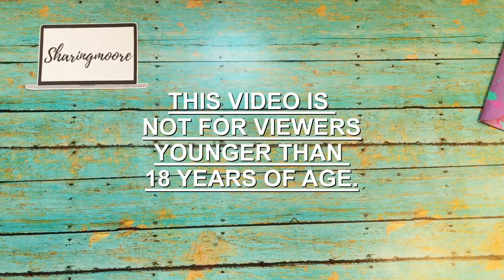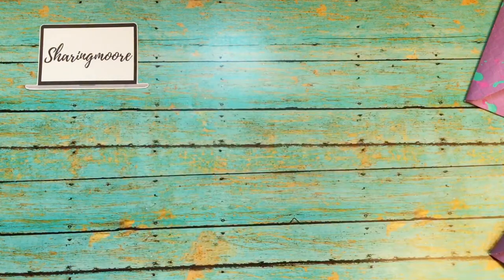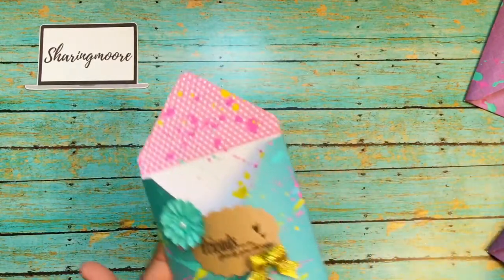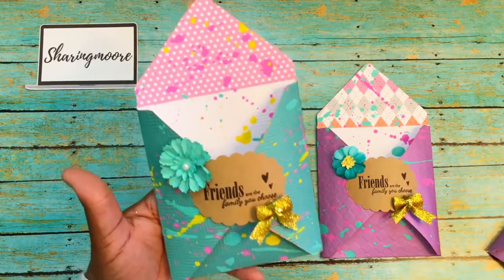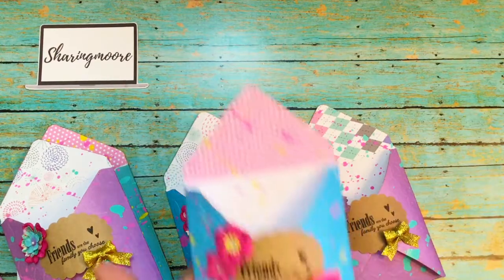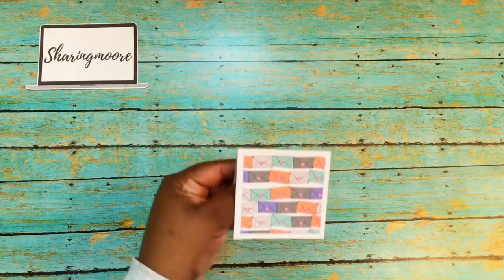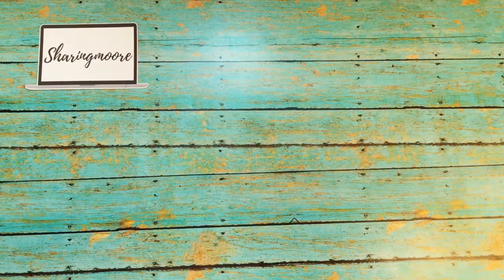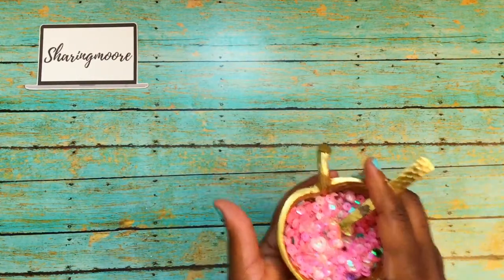Paint Splatter Envelopes Project Share ~ Mar 2020 {Sharingmoore}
** Open for additional information on this video. **

Hey Ya’ll!

In this video, I am sharing a few paint splatter envelopes that I created for Spring friend mail.

The envelope is 4x8.  I used my envelope punch board to create it.  using paper at 9 1/2 x 9 1/2.

++-- Favorite Craft Items --++

Magnets on Amazon

Aleene's 8 oz. Original Tacky Glue

Self-adhesive Sealing Clear bags (Amazon)

++-- YouTube Equipment --++

Mic that I use when recording on IPhone/IPad

IPad tripod mount

Single articulated arm with camera bracket

Umbrella light kit

Editing program